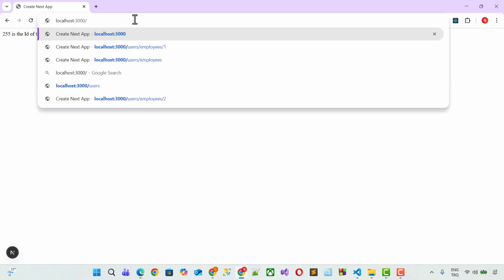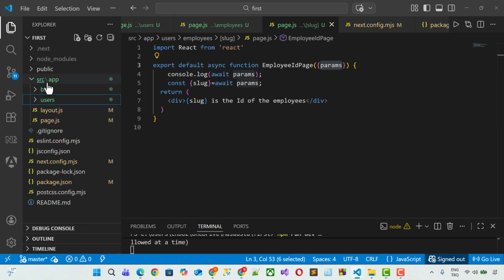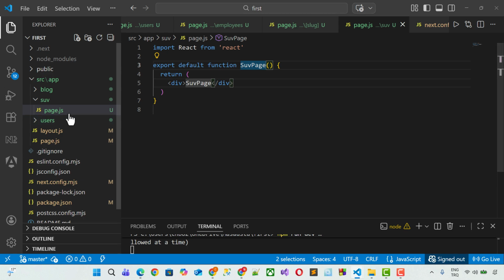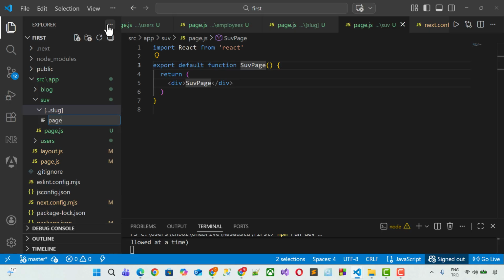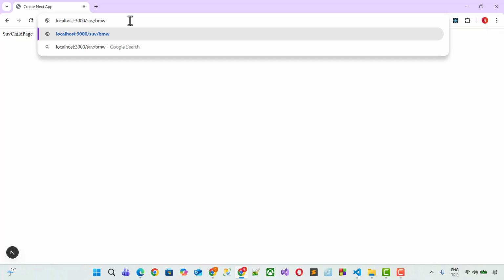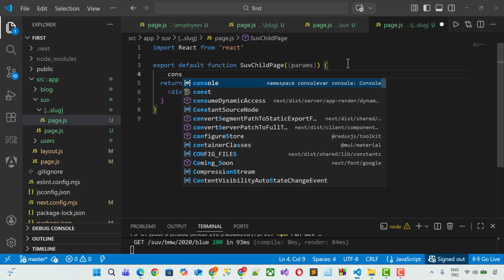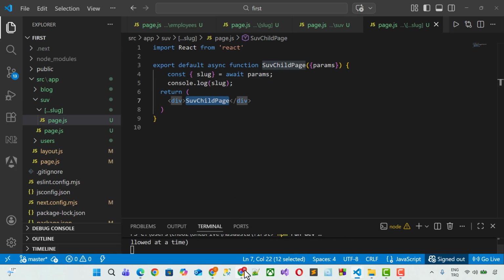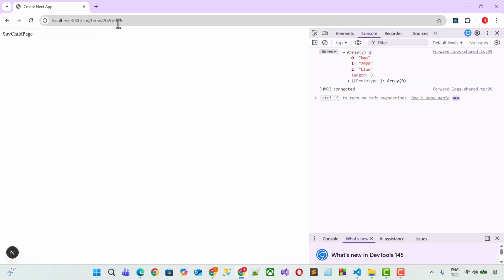#8 Catch-All Routes in Next.js – Handle Multiple URL Segments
In this video, we’ll explore catch-all routes in Next.js and learn how to handle multiple dynamic URL segments.

Catch-all routes allow you to match multiple parts of a URL using a single route definition. This is especially useful when building flexible and dynamic applications such as documentation pages, nested categories, or multi-level navigation systems.

We’ll create practical examples to see how catch-all segments work and how to access all parameters as an array your component. You’ll also learn when to use catch-all routes and how they differ from standard dynamic routes.

By the end of this lesson, you’ll be able to handle complex routing scenarios and build more powerful Next.js applications.